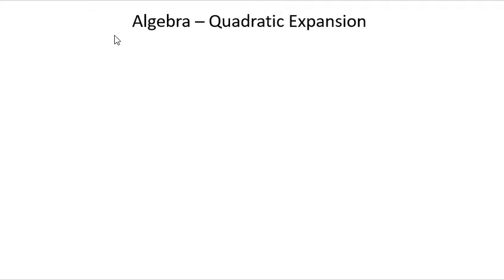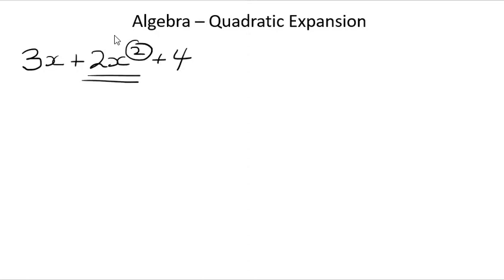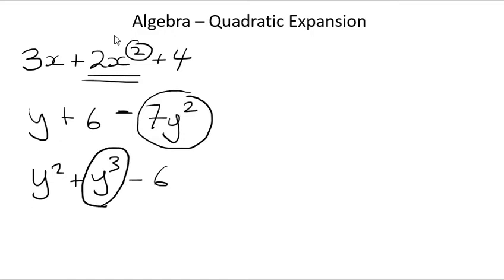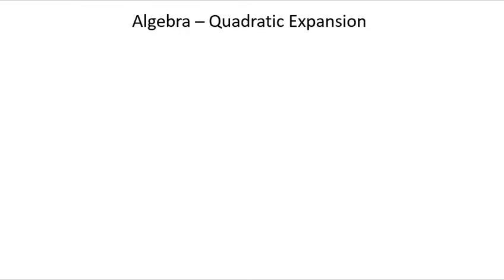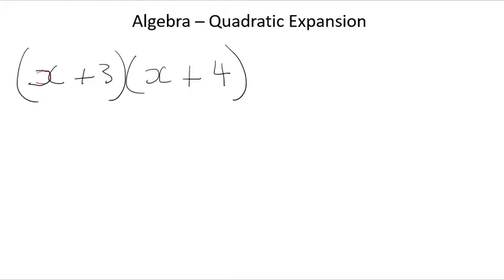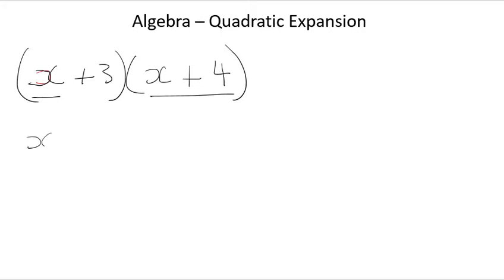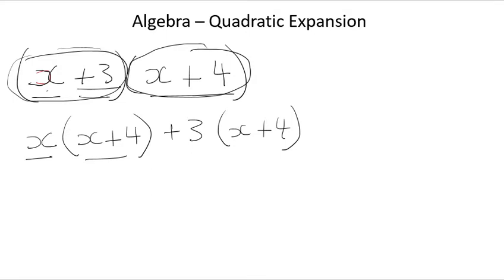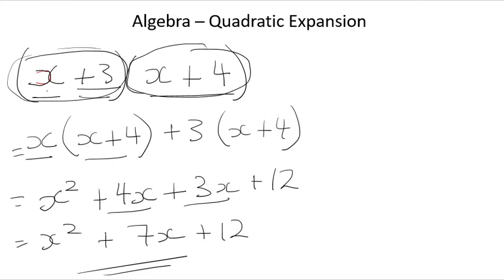Siba Learning Zone - Algebra Quadratic Expansion 1